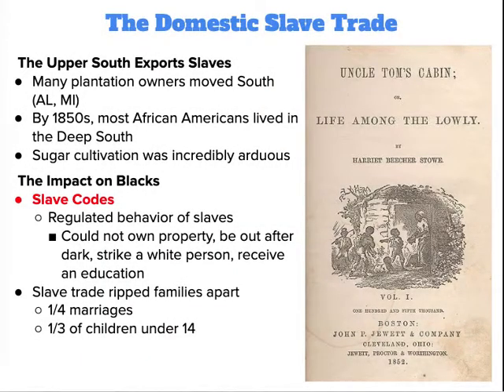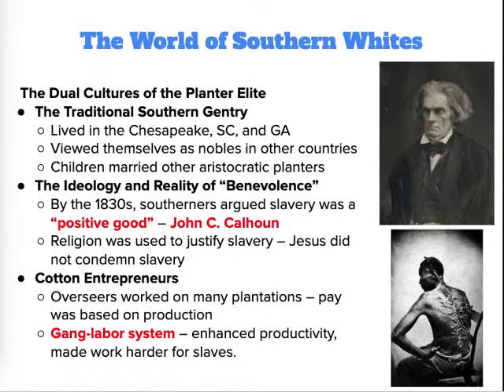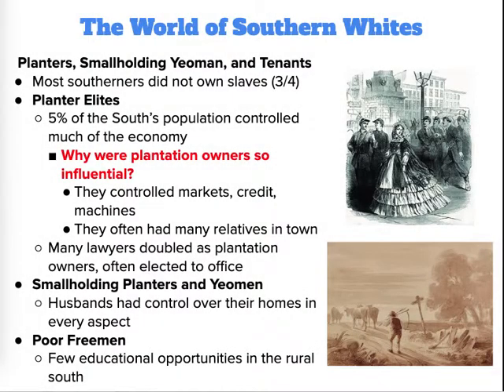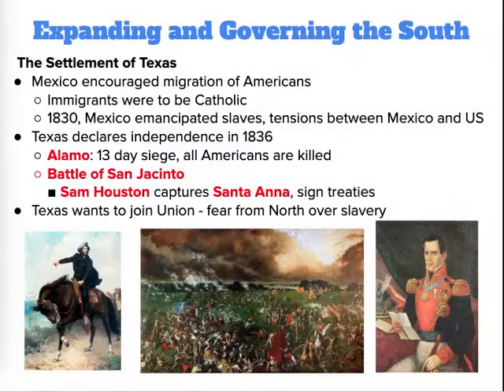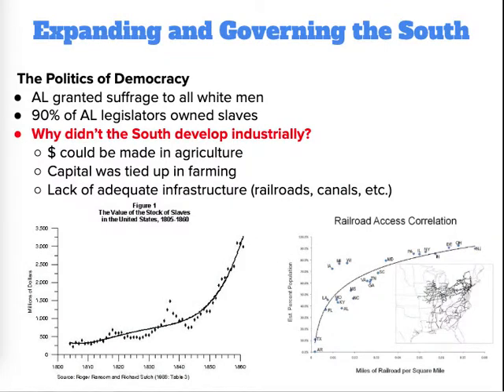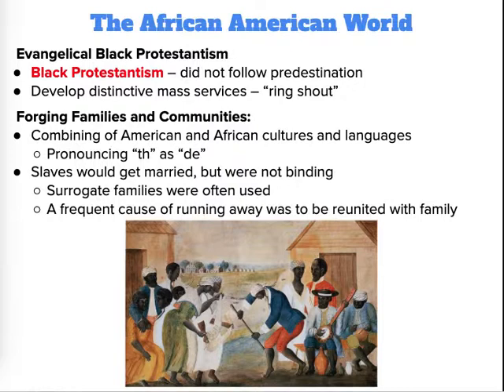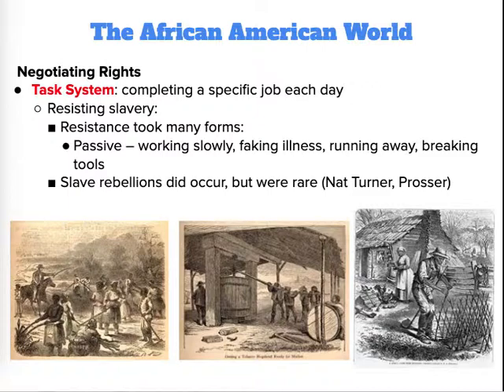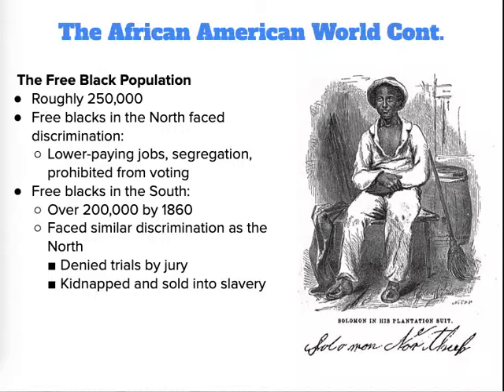AH8 C12 The South Expands: Slavery and Society 1800-1860